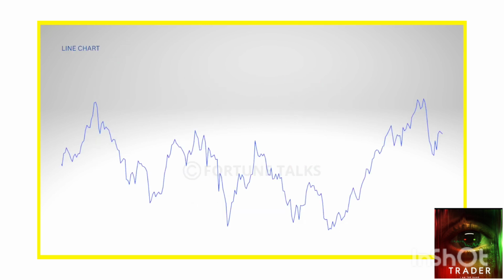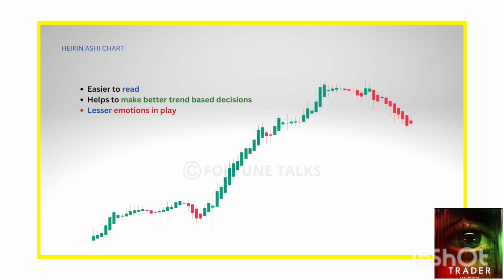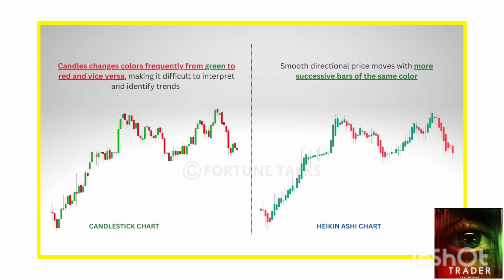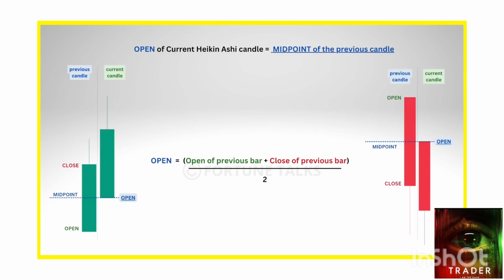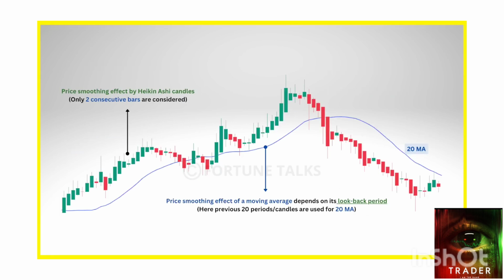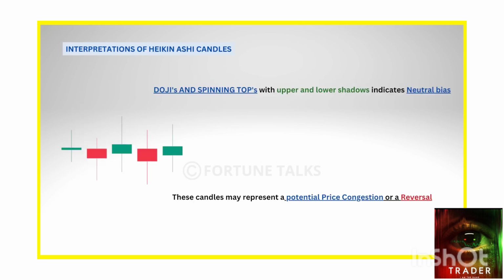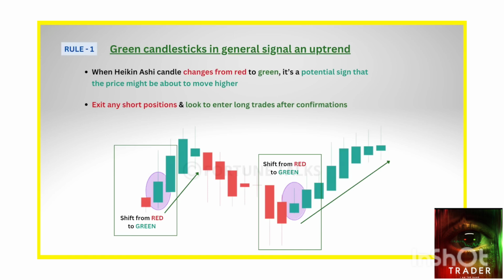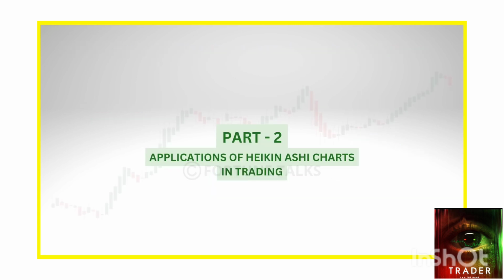candel chart learning forex markit